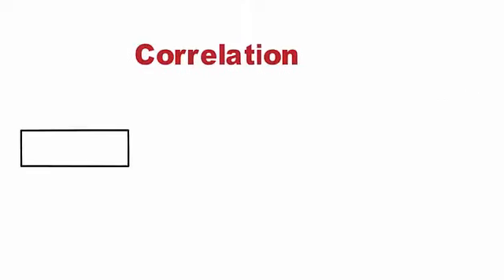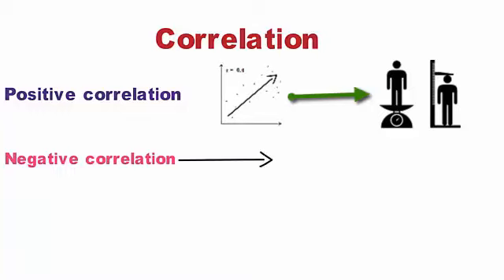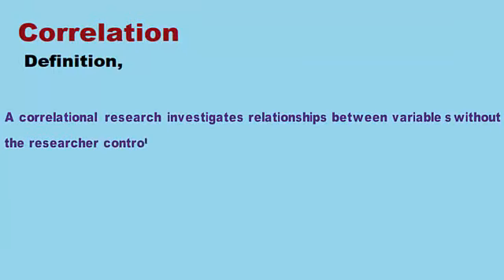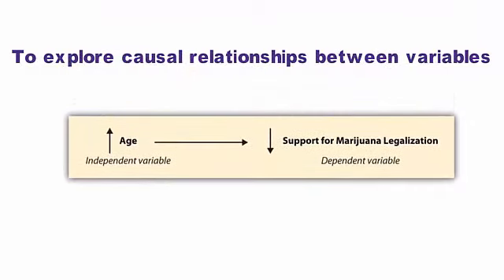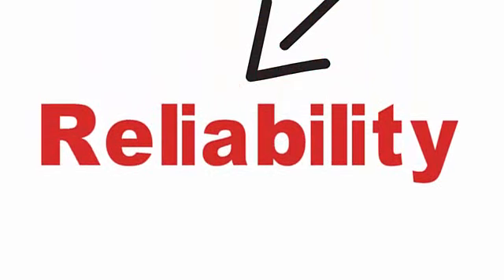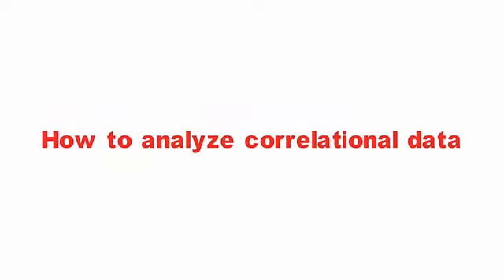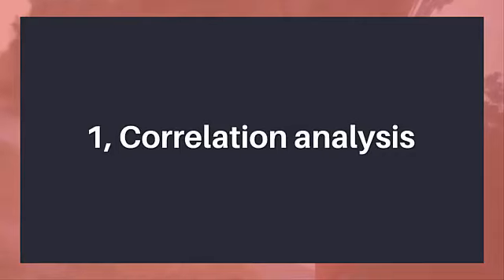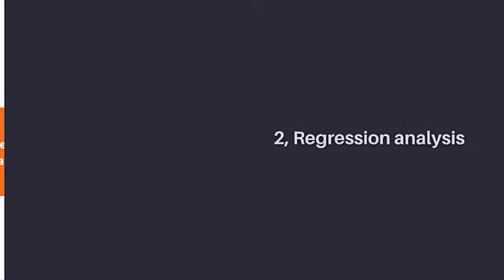What is a correlation ll How to collect correlational data ll How to analyze correlational data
What is a correlation How to collect correlational data How to analyze correlational data
A correlation identifies variables and looks for a relationship between them. An experiment tests the effect that an independent variable has upon a dependent variable but a correlation looks for a relationship between two variables.
Links,
Blogspot.

intro - 00:00
Definition - 00:44
When to use correlational research - 01:00
How to collect correlational data - 01:57
How to analyze correlational data - 03:43